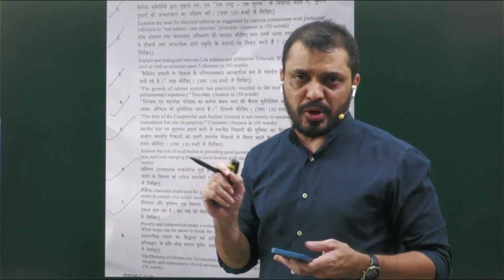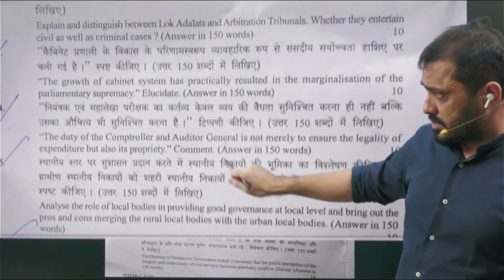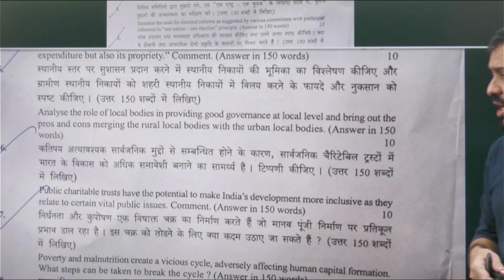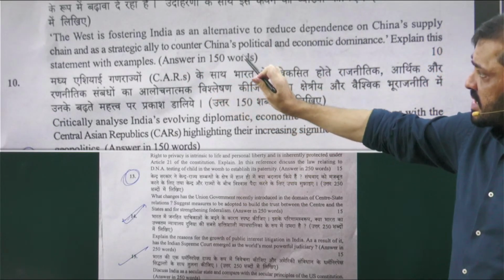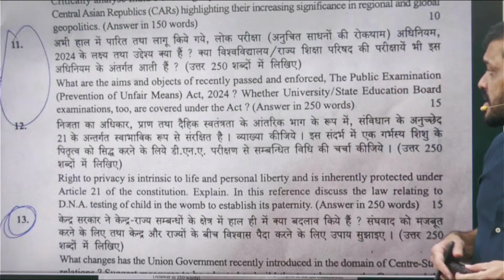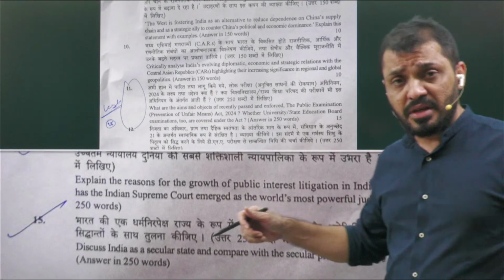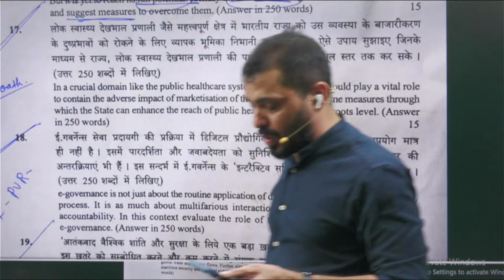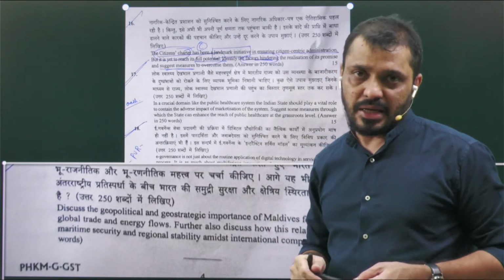UPSC Mains 2024 | UPSC Mains GS Paper 2 - 2024 Analysis | Vishnu IAS Academy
Join our UPSC CSE GS PCM Parivarthan 7.0 Super 50 Batch !!
🔥8 Months Course(2Years Validity).
🔥One-to-One Mentorship.
🔥For every 25 students- One Mentor.
🔥Standard Books & NCERTs.
🔥Free Reading Room Access.

FOR FREE CURRENT AFFAIRS AND MATERIAL:
Telegram for Exclusive UPSC: